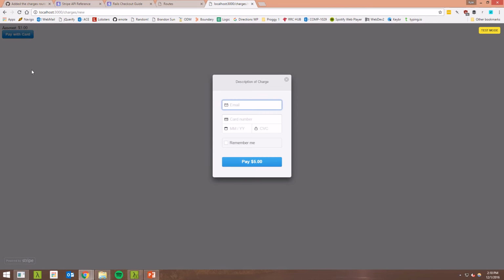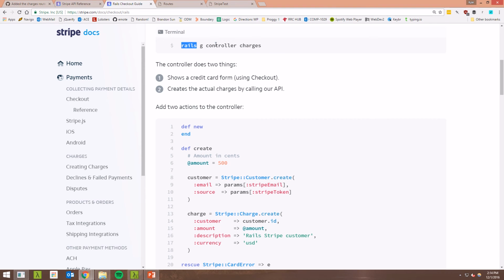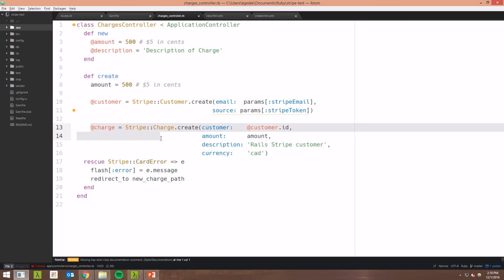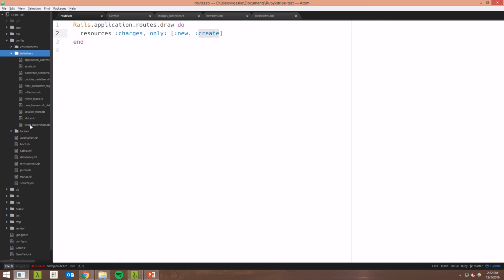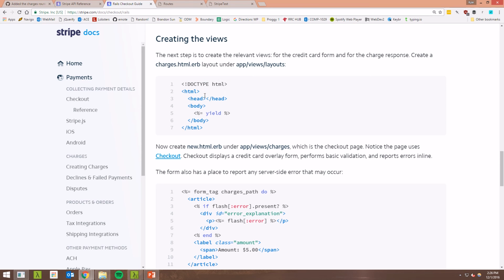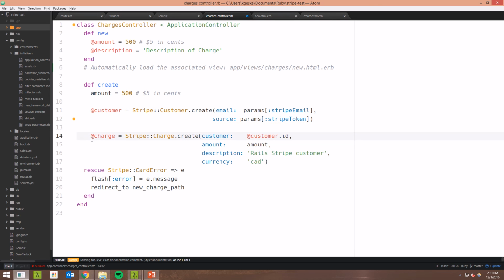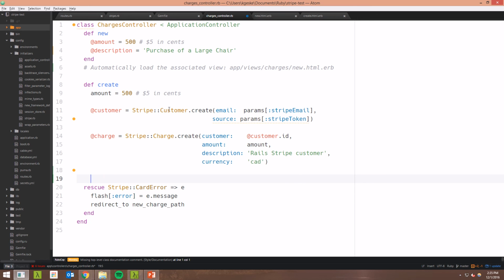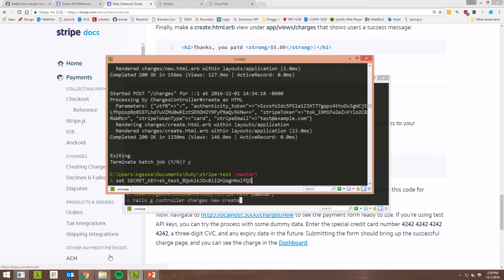Stripe Checkout Tutorial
⚠️ WARNING: This videos uses a legacy Stripe API. Please watch the updated version of this demo (Nov 2019) available

Demo assumes a Windows development environment when setting environment variables needed for the Stripe API.